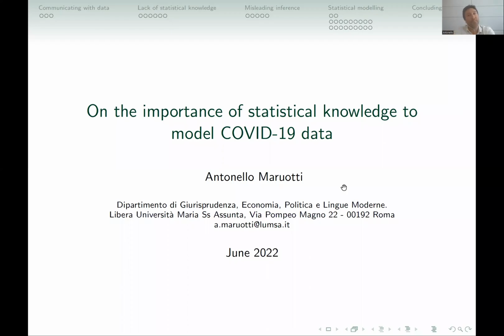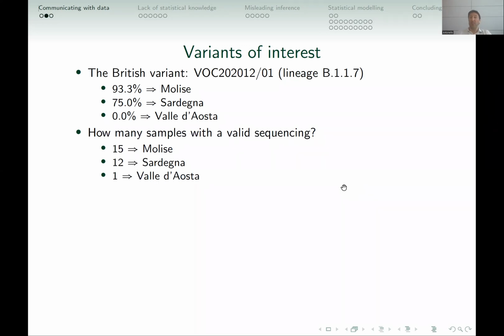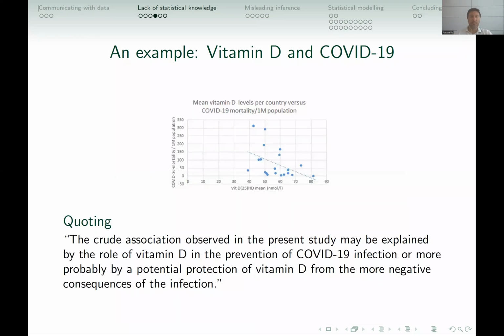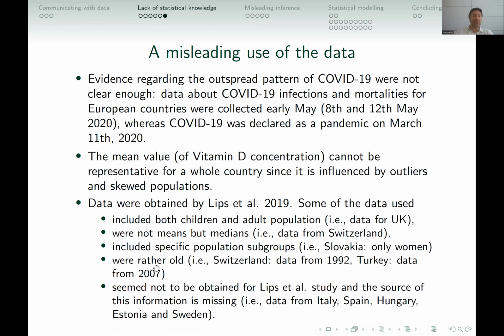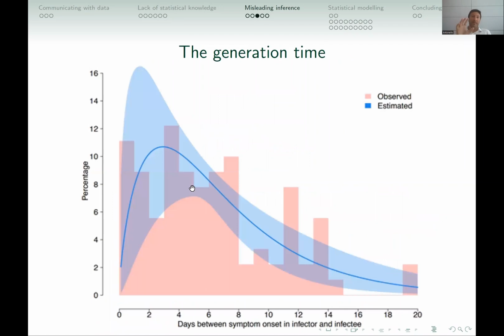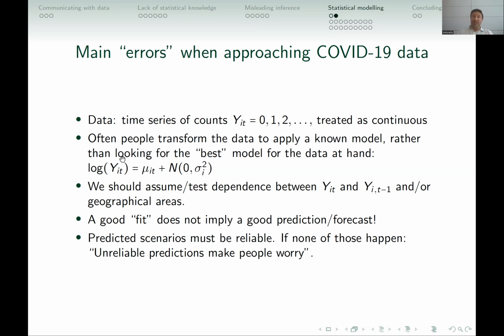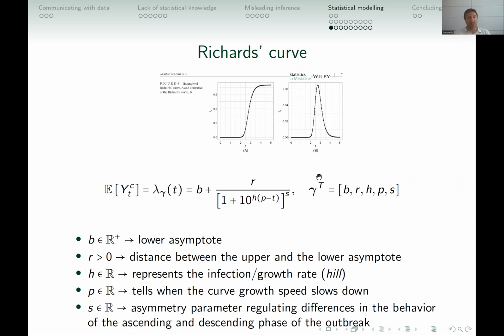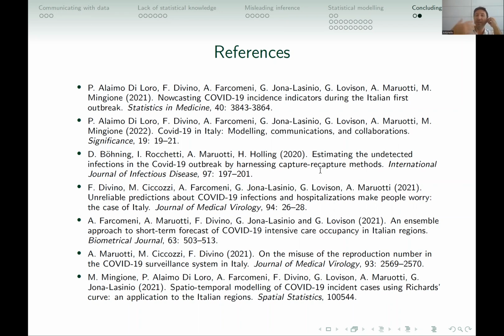On the importance of statistical knowledge to model COVID-19 data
Abstract

Prof. Antonello Maruotti hosted a seminar about the importance of statistical knowledge to model Covid-19 data and talked about communicating with data, lack of statistical knowledge, misleading inference, statistical modelling, simple models and more complex approaches.

Presented by Dr. Professor Antonello Maruotti, LUMSA
Chaired by Prof. Mauro Costantini, UNIVAQ